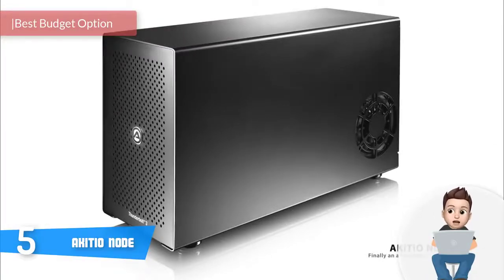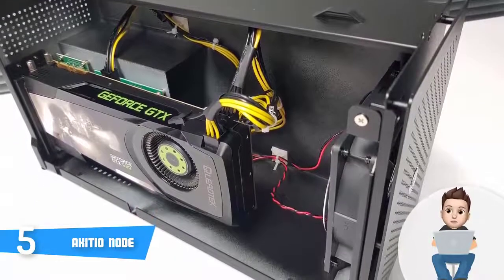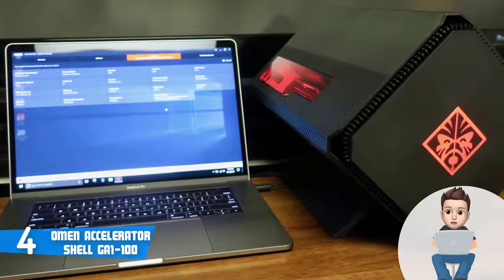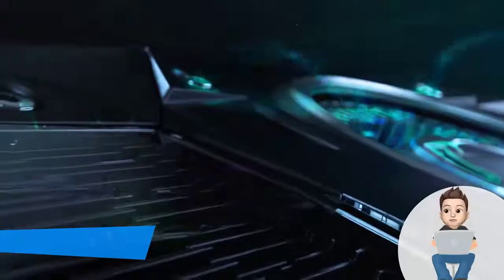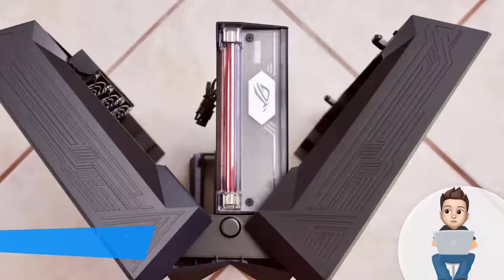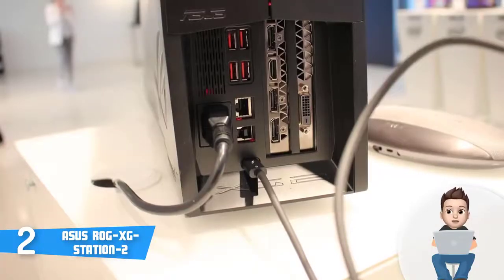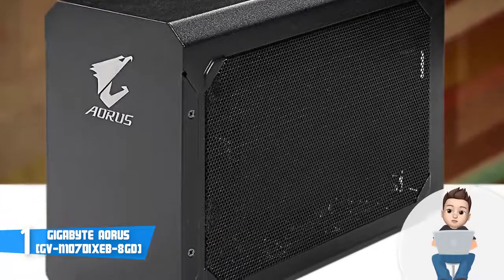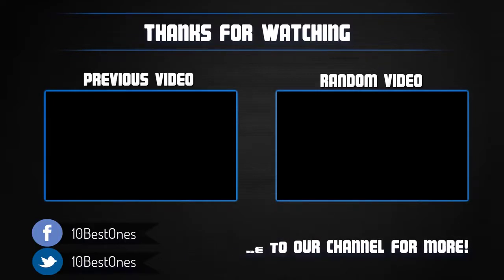Best External GPU Docks in 2018 - Which Is The Best External GPU?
► Links to the GPU's we mentioned in this video:

► 5. Akitio Node
► 4. OMEN Accelerator Shell GA1-100
► 3. Razer Core X
► 2. ASUS ROG XG-Station2
► 1. Gigabyte AORUS Gaming Box
►UK Links◄
► 5. Akitio Node
►GER & EU Links◄
► 5. Akitio Node
► 4. OMEN Accelerator Shell GA1-100 - N/A

► Note: Some of the eGPU docks are empty, so to use them you will have to buy a graphics card in addition to the GPU Dock.

In this video, we listed the top 5 best external GPU docks in the market in 2018. I made this list based on my personal opinion and i tried to list them based on their price, quality, durability and more.